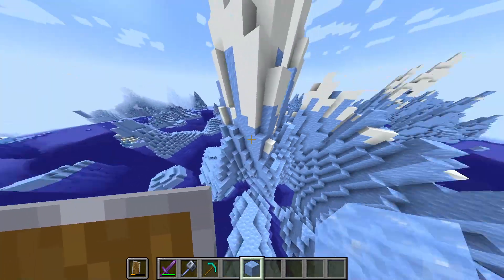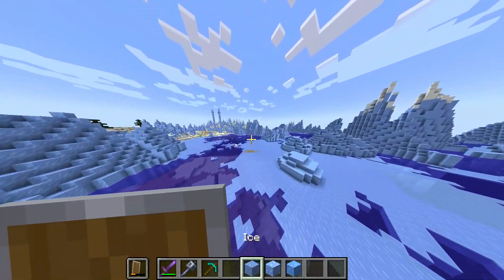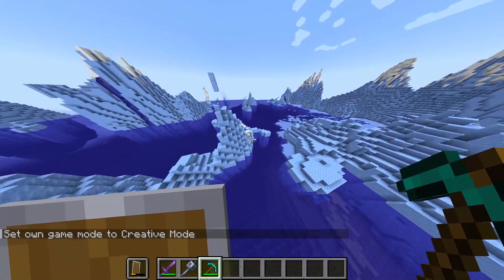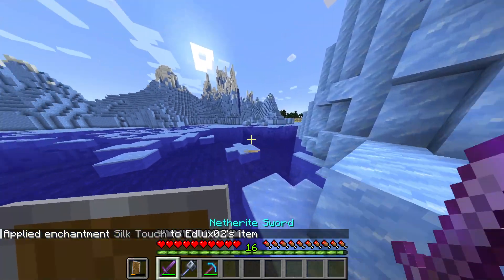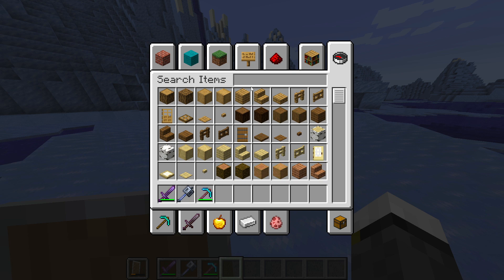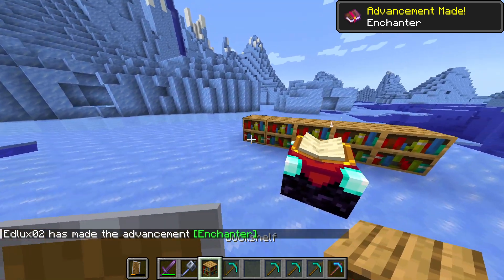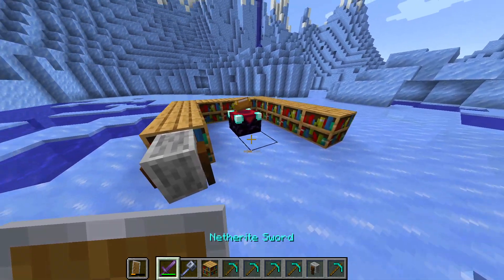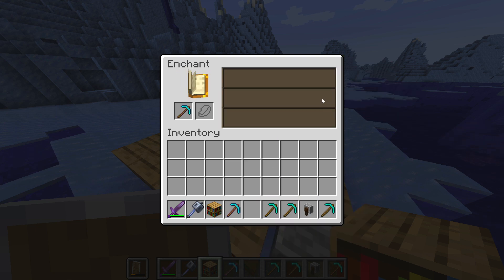🟨 HOW to GET ICE in MINECRAFT | How to do it - COMPLETE TUTORIAL